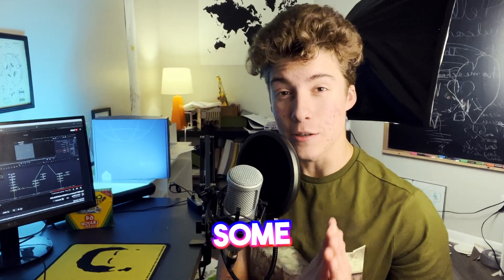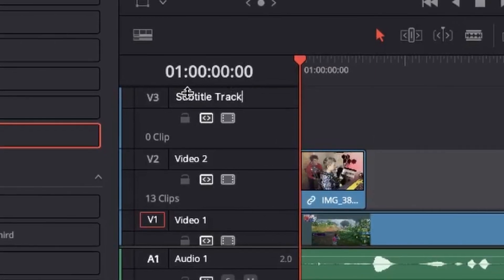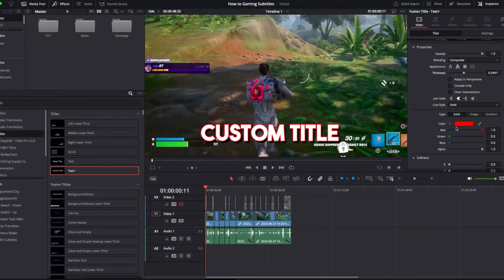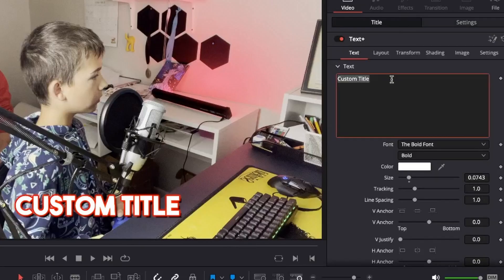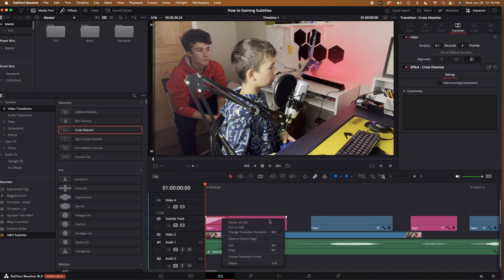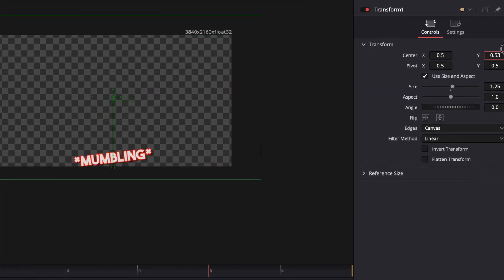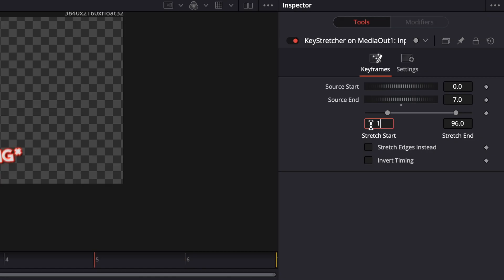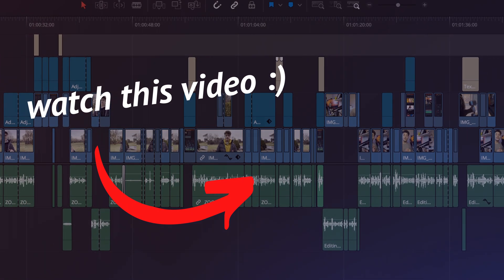How To Edit Gaming Subtitles (Davinci Resolve)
🔥🔥🔥TAKE MY FREE YOUTUBE EDITING WORKSHOP BELOW🔥🔥🔥

  💵 FREEBIES 💵

☕️ SUPPORT ME! ☕️